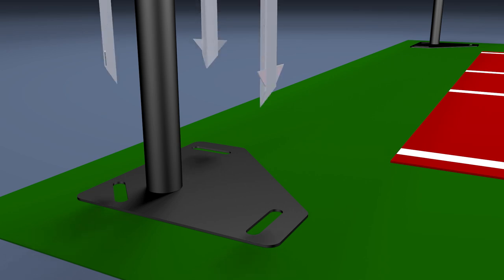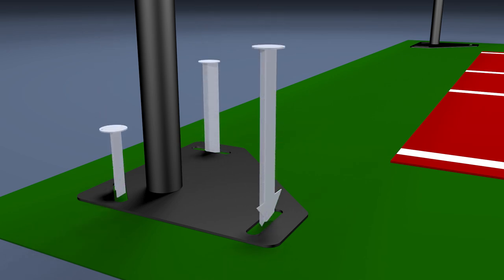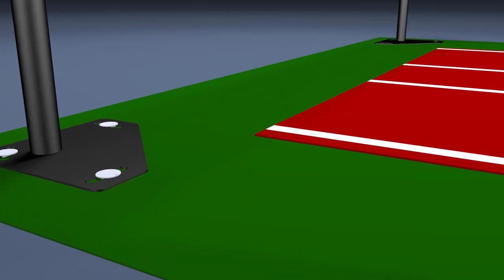Iron Horse Batting Cage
The Iron Horse is BCI’s newest shoebox-style batting cage system. Powerfully filling the gap between our Commercial and Mastodon systems. Combining strength and stability with a small footprint, and easy installation. The Iron Horse stands strong without sacrificing space or flexibility.

The Iron Horses' strength begins with a 4” steel frame at each end of the cage. The frame comes ready to accept our tension hardware and cable system. This system ensures our KVX200 Nets will hang properly without significant sag.

Stability for the Iron Horse is a function of our engineering and design teams' industry-leading innovation. When our cabling system is tightened, the top of the cage will fall inwards, and the bottom will kick out away from the tension. We combat this movement with an innovative back-bracing system. Unlike a typical brace that extends out away from the cage, our system runs parallel towards the center to create a stable four-point platform, while saving you space.